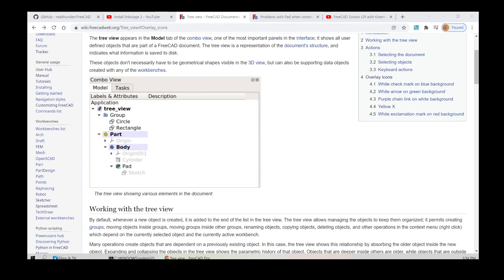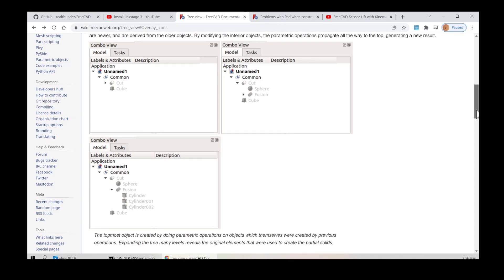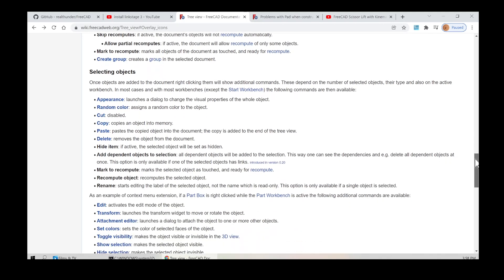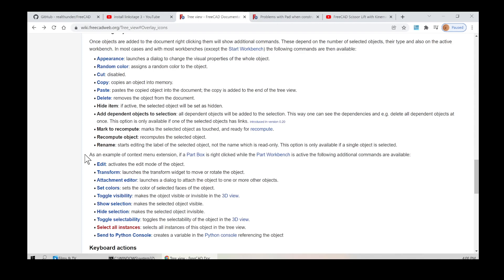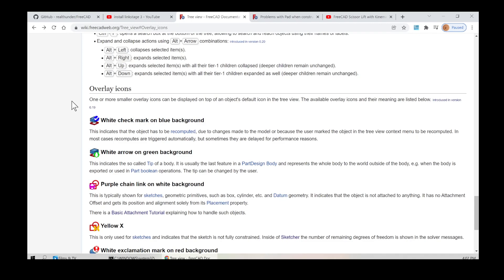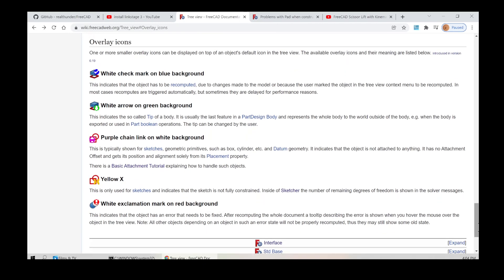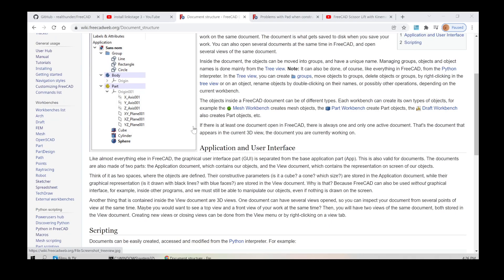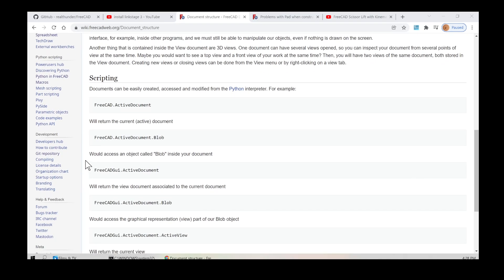FreeCAD - Tree View & Document Structure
Info from wiki for those who may have disability, or just prefer Video.